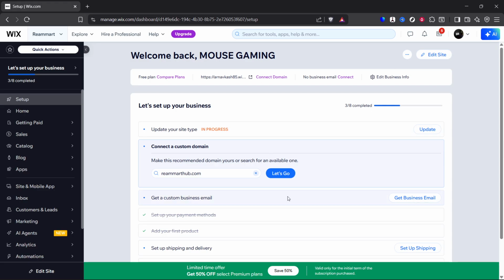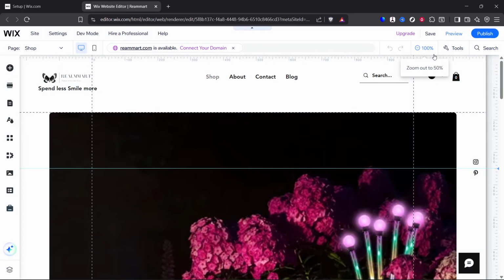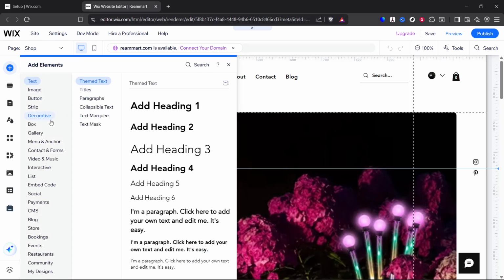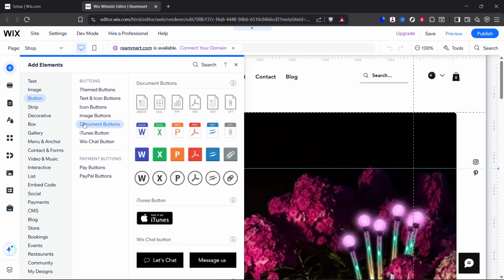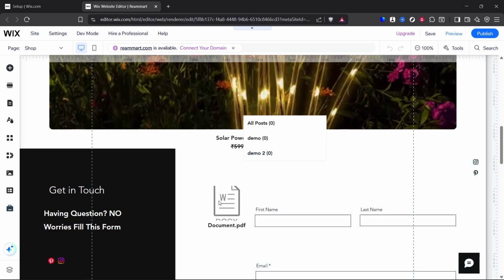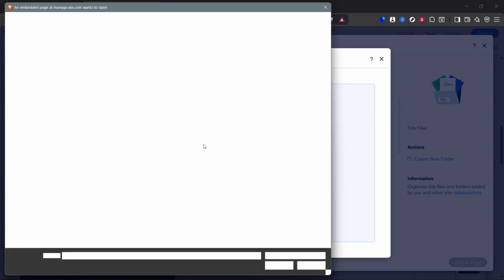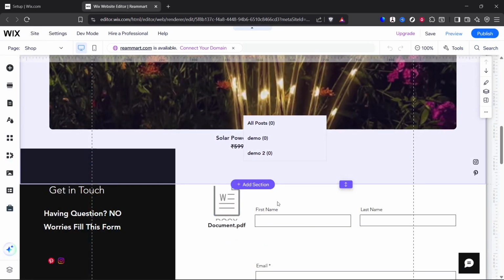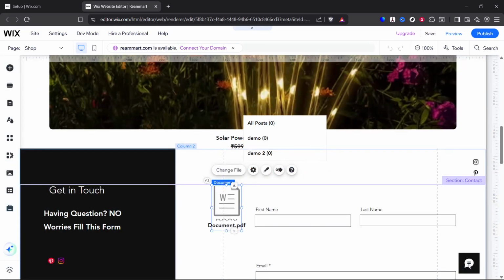How to Add a Resume to Wix (Step By Step) (2026 Guide)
How to Add a Resume to Wix (Step By Step) (2025 Guide)